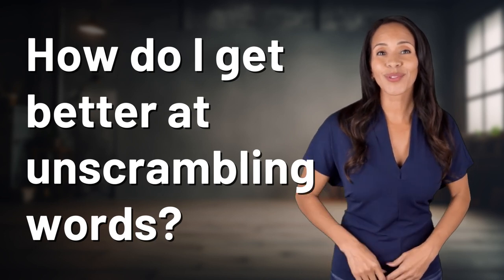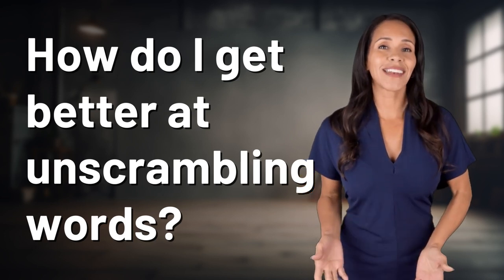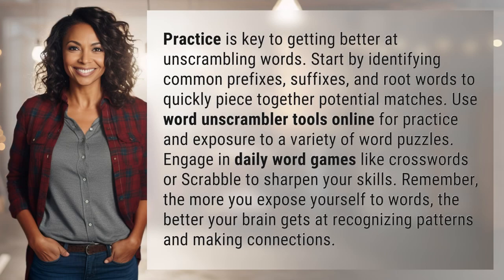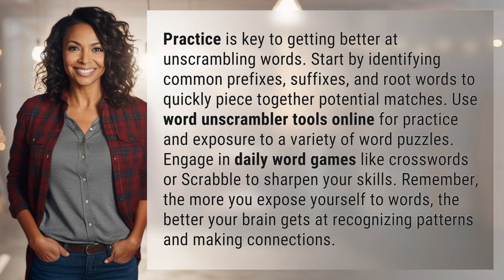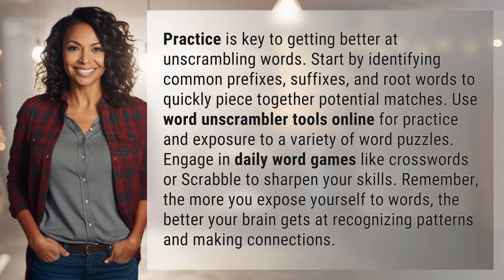How do I get better at unscrambling words?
Mastering Word Unscrambling: Tips and Tricks 👉 Word Unscrambling Mastery 👉 Learn how to improve your word unscrambling skills with tips on identifying prefixes, suffixes, and root words, using online tools, and playing word games daily to train your brain.

Laura S. Harris (2024, February 29.) How do I get better at unscrambling words?
    🌐 AskAbout.video